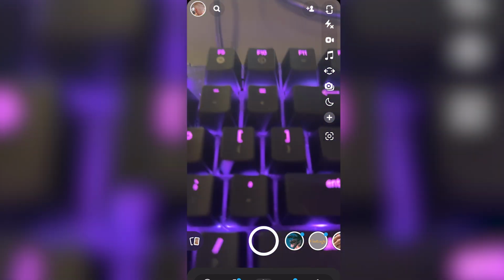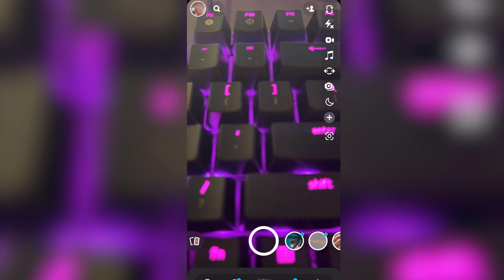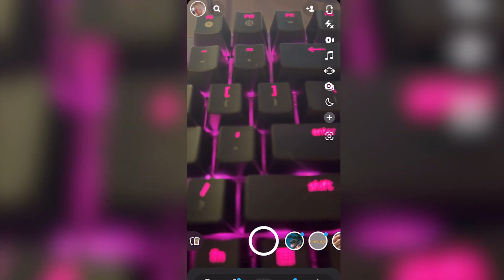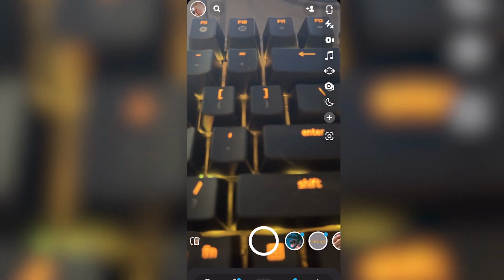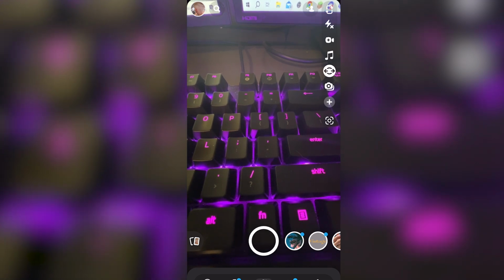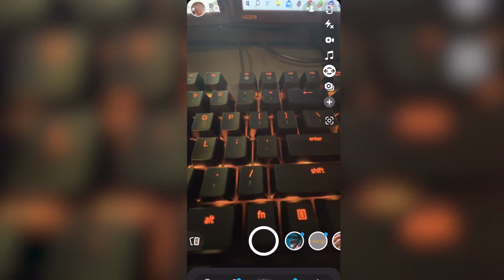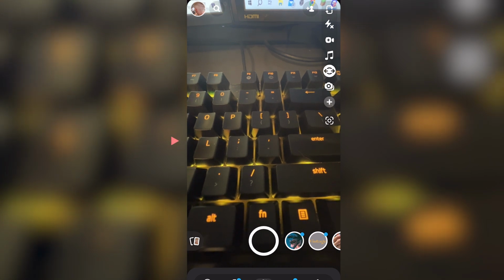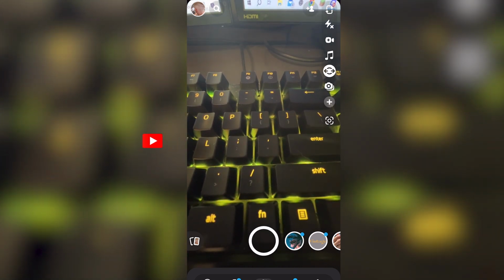How To Get Wide Angle Camera On Snapchat (2025)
How To Get Wide Angle Camera On Snapchat

In this video we show you How To Get Wide Angle Camera On Snapchat. If you want to know How To Get Wide Angle Camera On Snapchat then this is the perfect tutorial for you.